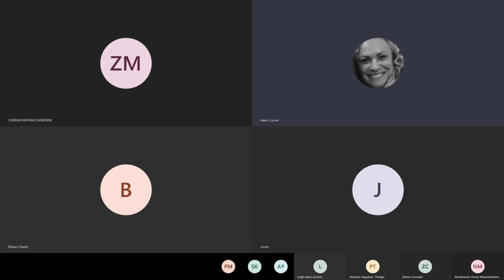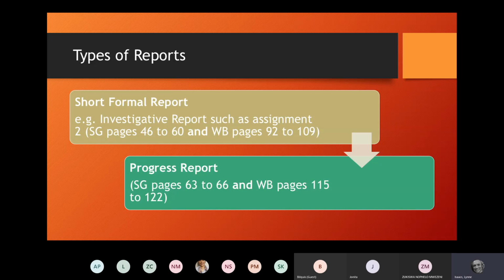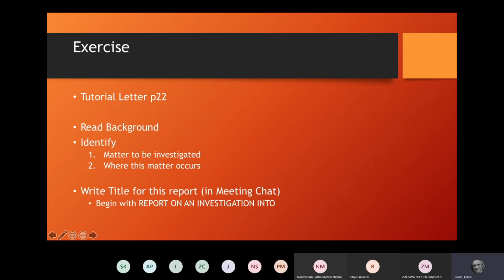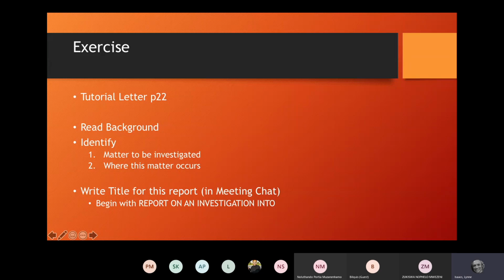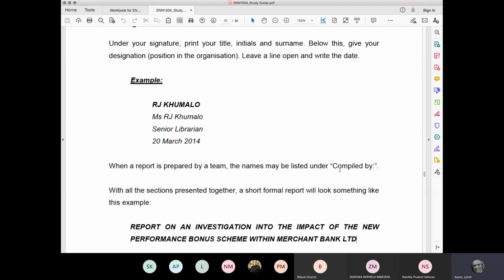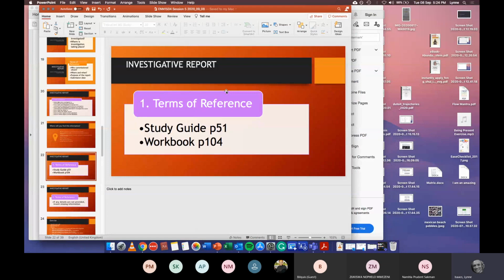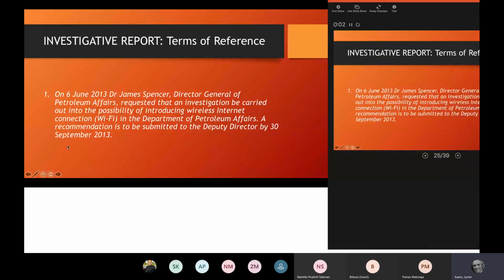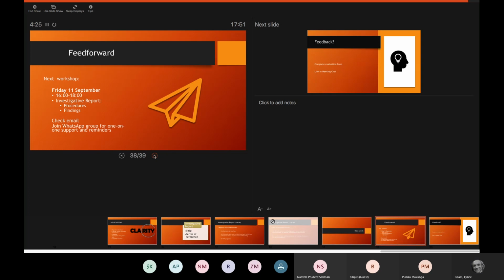ENN1504 08 Sept 2020